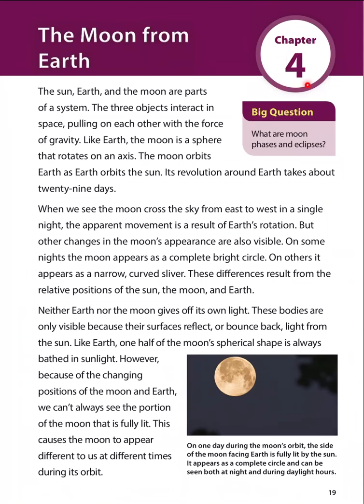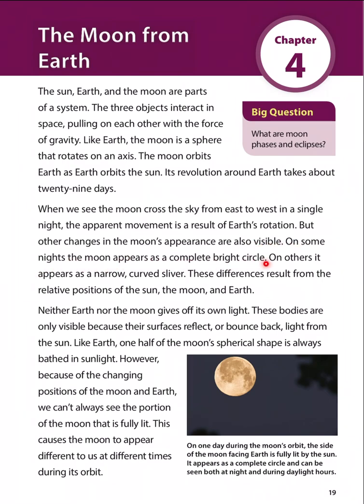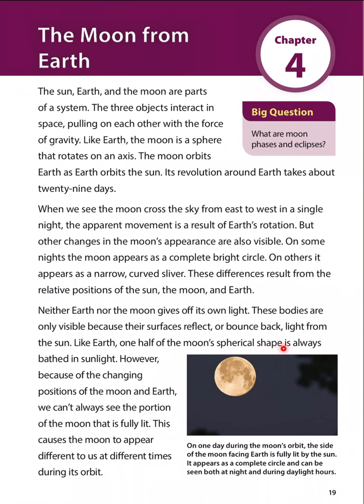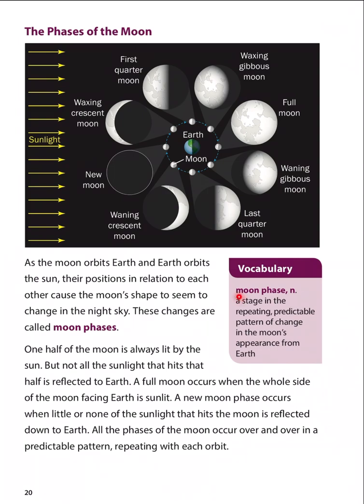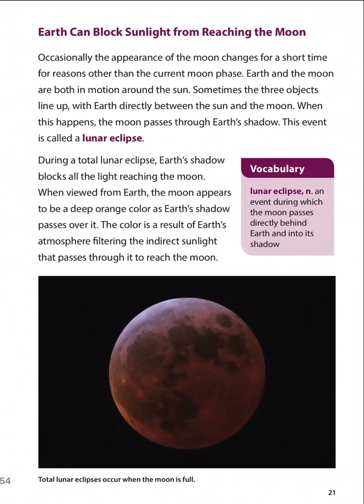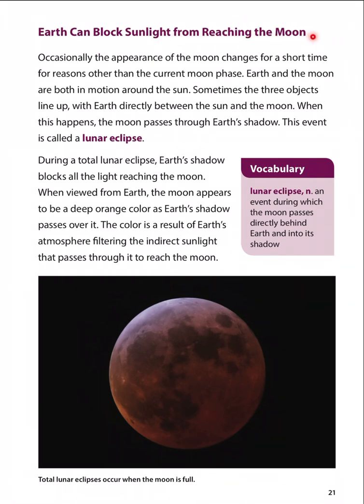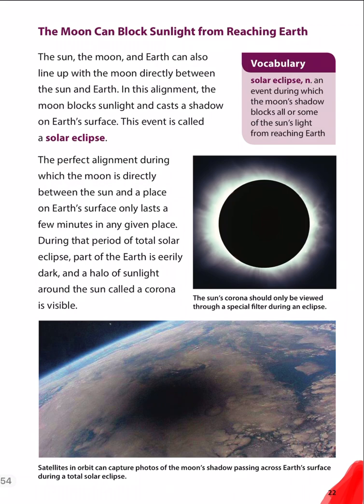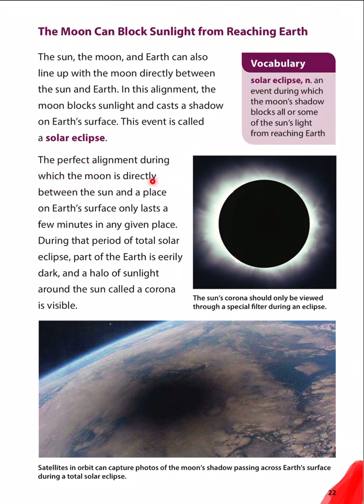Science- Astronomy- Ch 4- The Moon From Earth